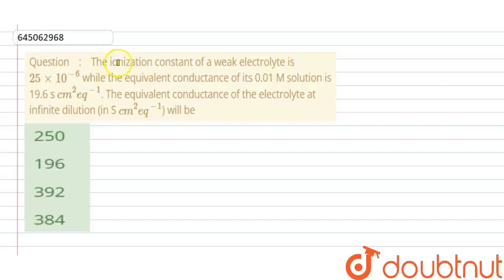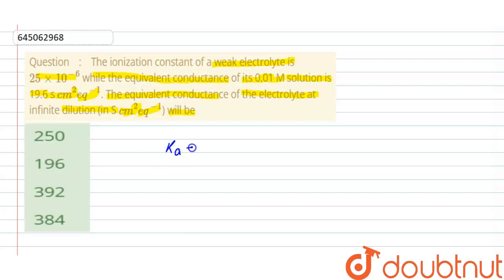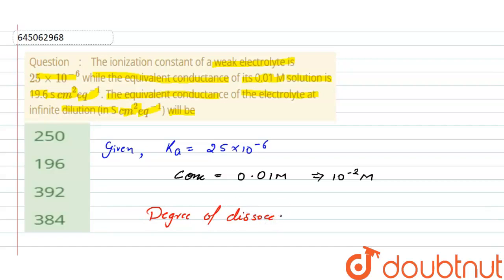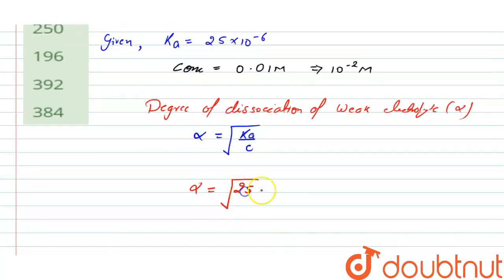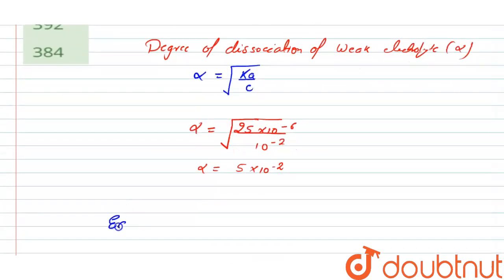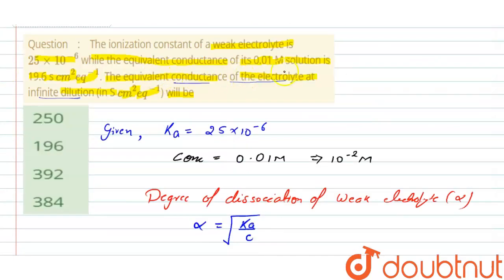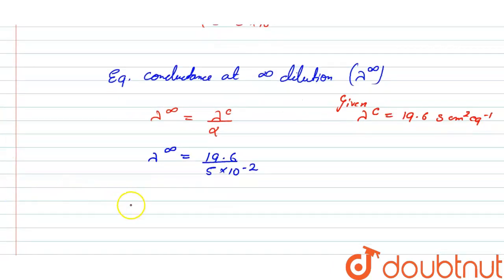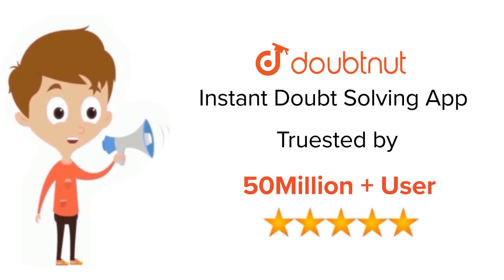The ionization constant of a weak electrolyte is 25 xx 10^(-6) while the equivalent conductance ...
The ionization constant of a weak electrolyte is 25 xx 10^(-6) while the equivalent conductance of its 0.01 M solution is 19.6 s cm^(2) eq^(-1). The equivalent conductance of the electrolyte at infinite dilution (in S cm^(2)eq^(-1)) will be
Class: 12
Subject: CHEMISTRY
Chapter: JEE MOCK TEST 23
Board:NEET

👉 Have Any Query? Ask Us.